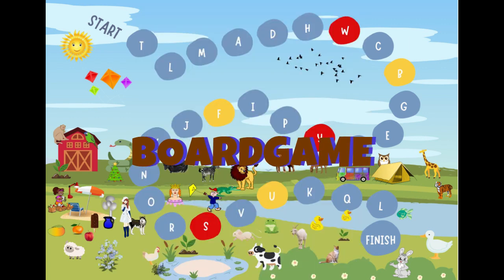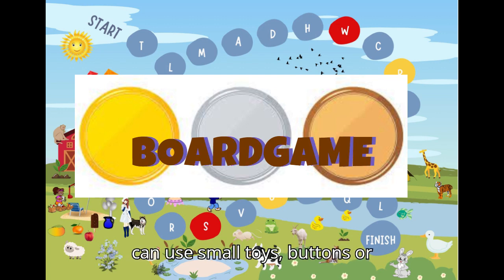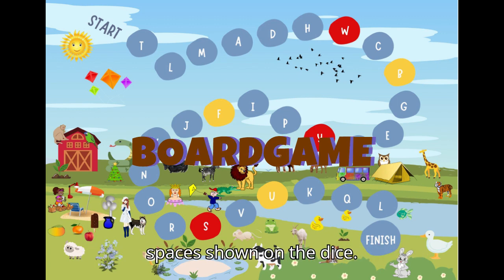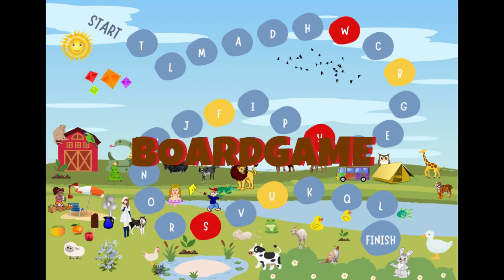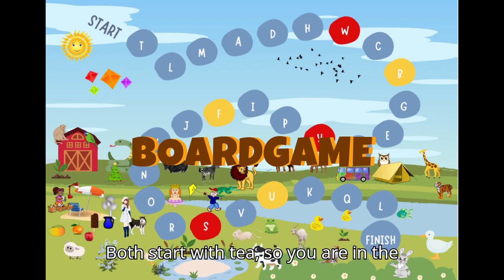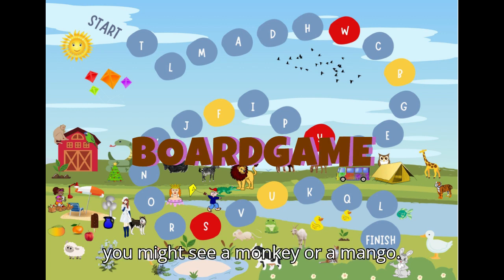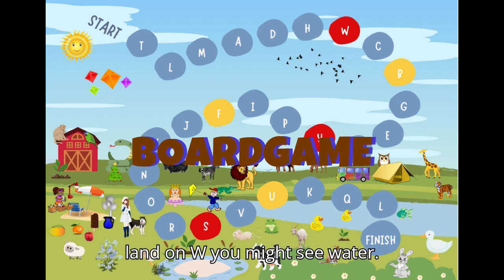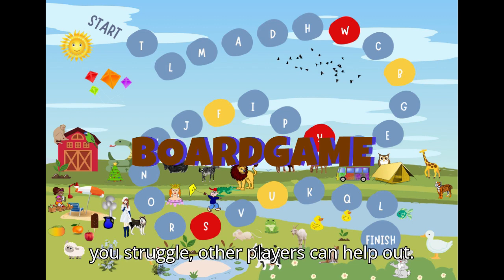Alphabet Game - How to Play in English.